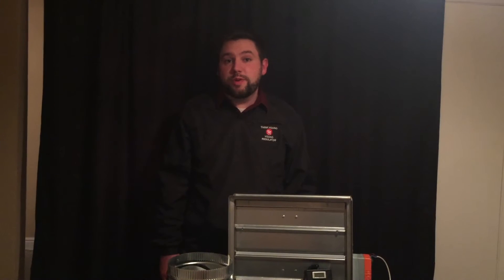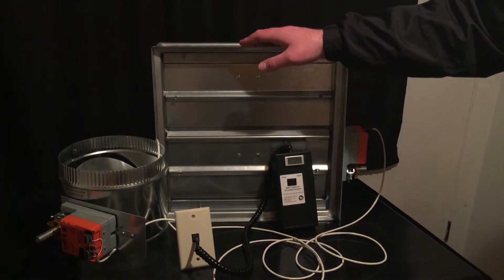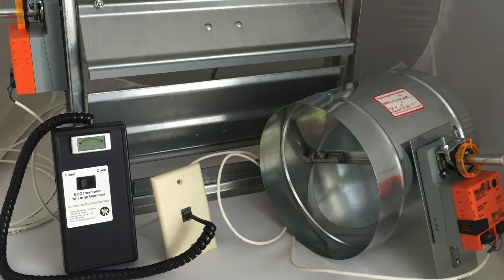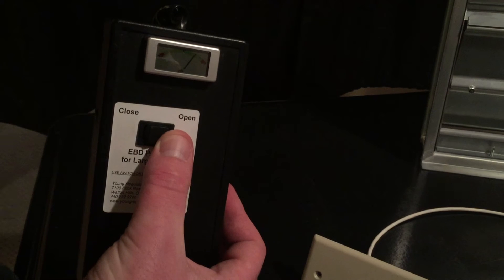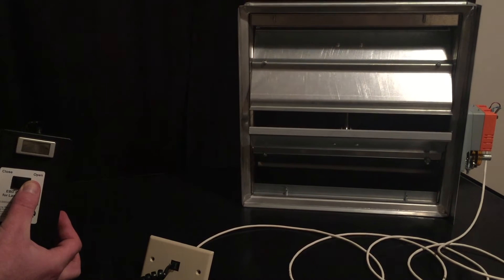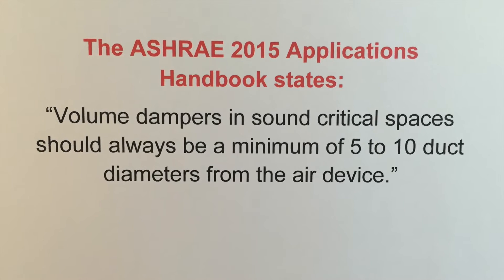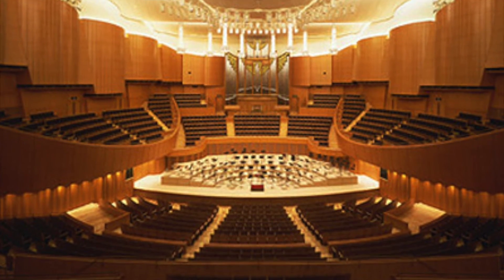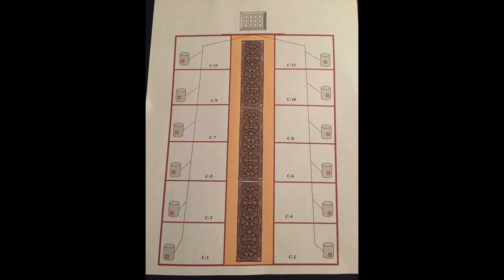EBDL System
DESCRIPTION: Large, High-velocity, and/or specialty Electronic Balancing Damper system designed for a simple way to quickly and effectively balance any number of dampers in distant and/or inaccessible locations. The EBDL damper is made up of a 16-20 ga. galvanized steel frame/shell and blade(s), ½’’ steel plated shaft, oil-impregnated bronze bushings, a 24V DC actuator for various torque ratings, 5-conductor electronic cable to reach distances up to 1,000 feet,  1-12 port terminations and most importantly a 27V DC power-pack/positioner with the Young Regulator Exclusive LCD blade-position indicator. Optional: Low Leak Seals.

APPLICATIONS: Contractors control any number of these dampers with just one power-pack/positioner that provides the blade-position via LCD meter (YR exclusive), in order to balance each damper quickly and effectively.  This makes the EBDL balancing system great for:
• Restricted Access Locations: Prisons, schools, mental health facilities.
• Precise Balancing Facilities: Labs, hospitals, computer/server rooms.
• Large Rooms with High Ceilings: Atriums, concert halls, convention centers, churches, temples.
• Locations with Seasonal Changes: Anywhere that requires frequent re-balancing.